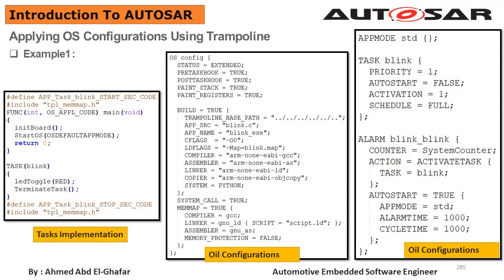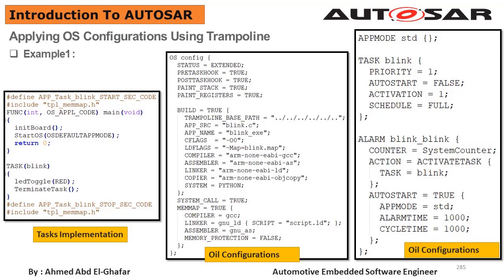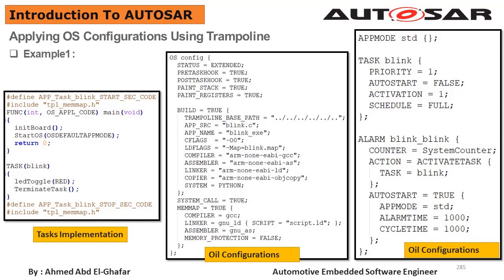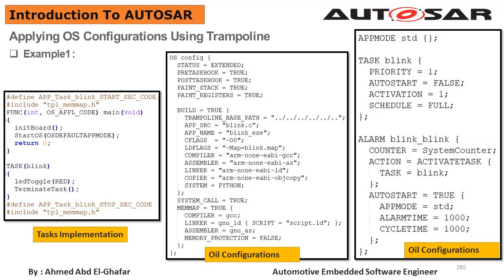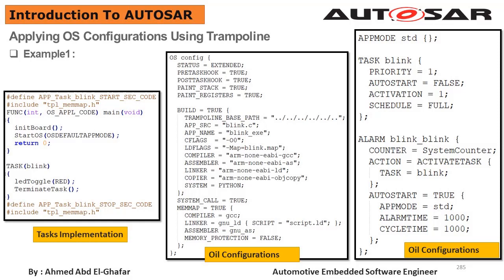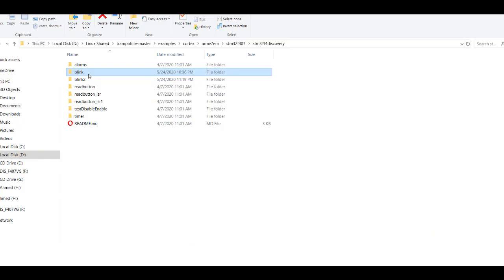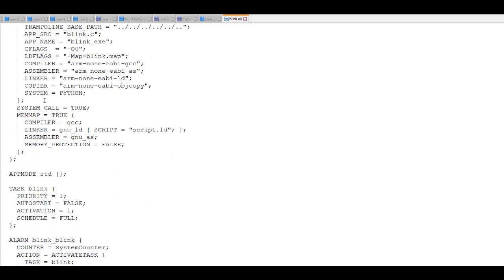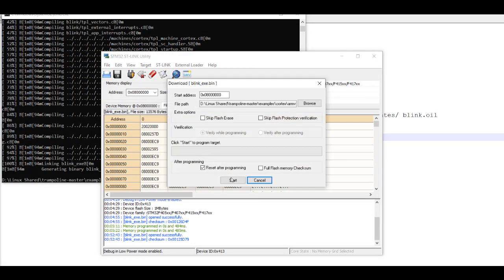Example One Trampoline OS : Configure 1 Task and 1 Alarm